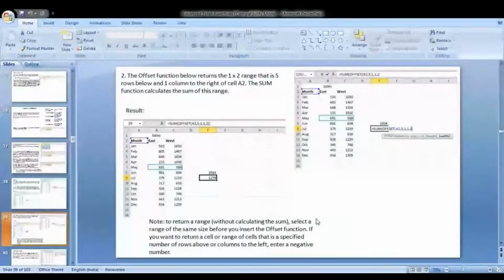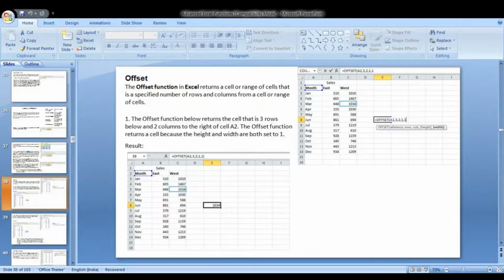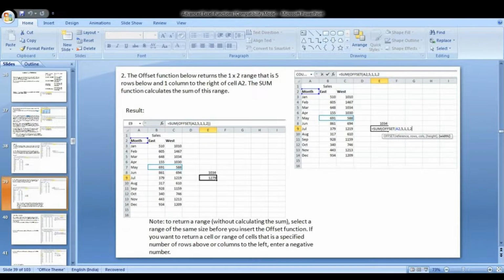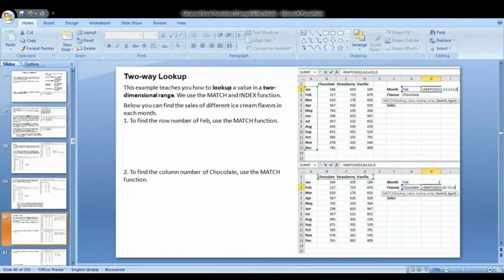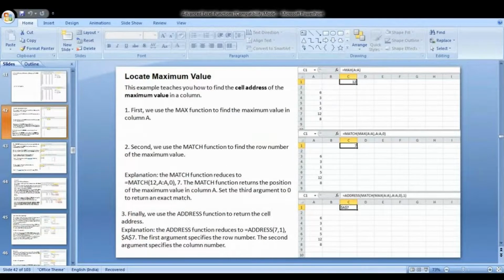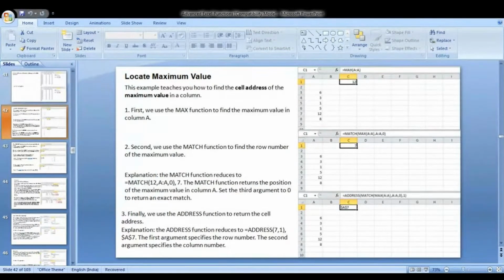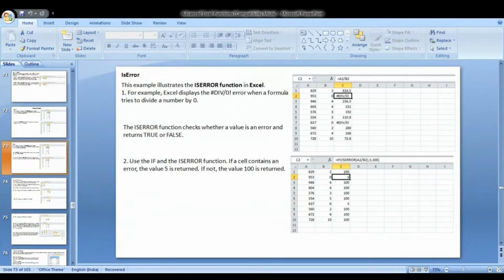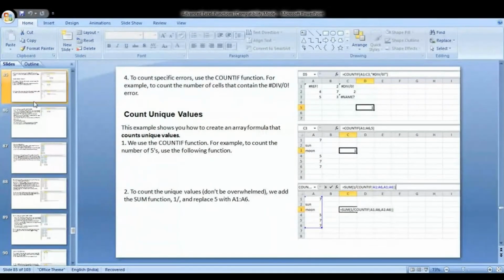Expert Excel 25th Apr Mcc Varalaxmi